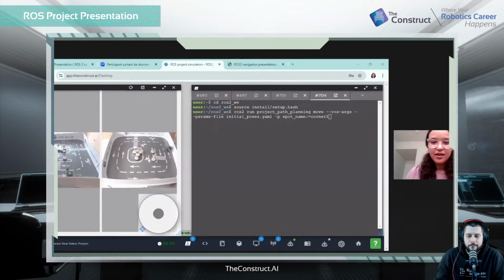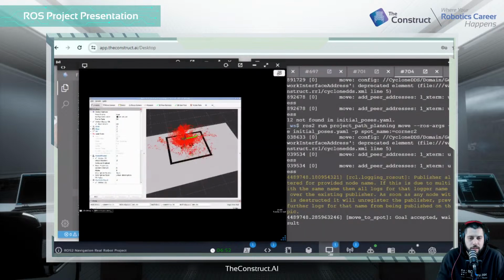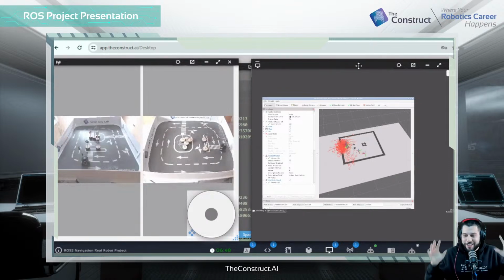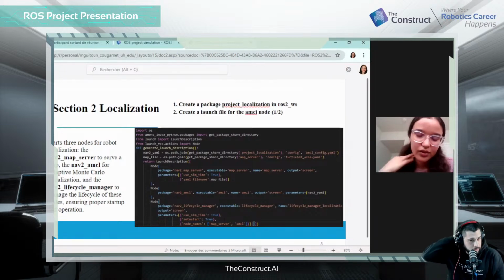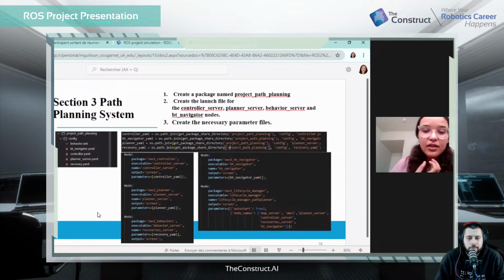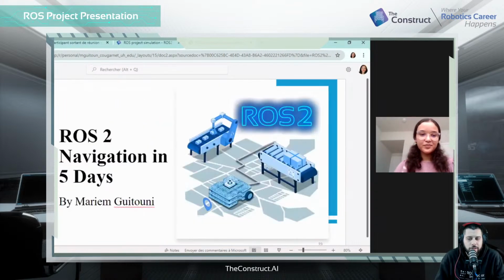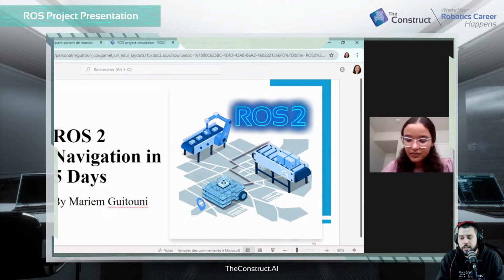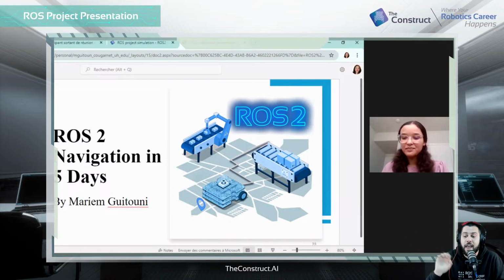Mariem Guitouni ROS 2 Navigation Project Presentation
Mariem Guitouni will do a presentation of his ROS 2 project built during his completion of the ROS 2 Navigation course. In this presentation, Mariem Guitouni will show how he made a Turtlebot 3 robot perform autonomous navigation.

This presentation is part of the ROS2 Navigation learning course of The Construct. You can find more information about the course